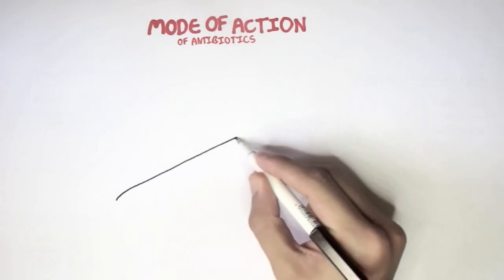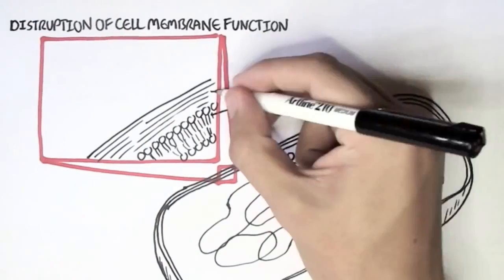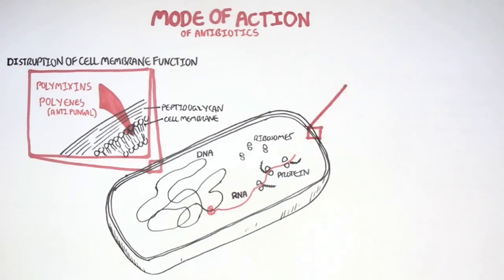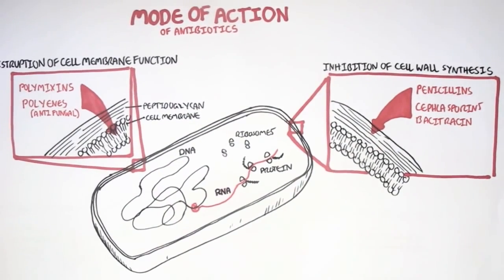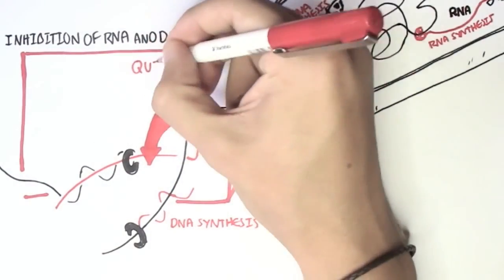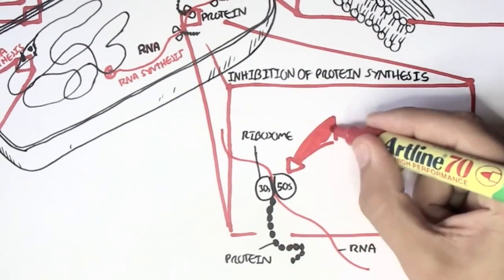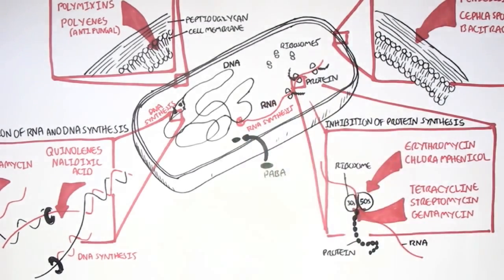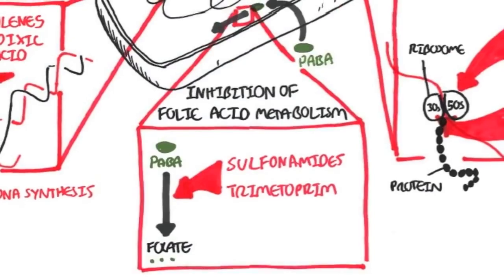Microbiology Antibiotics Mechanisms of Action